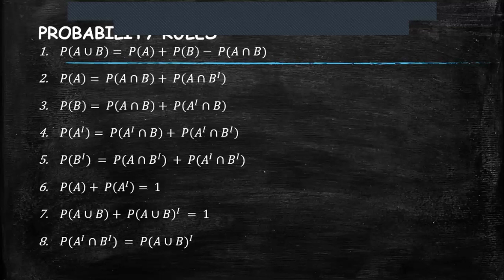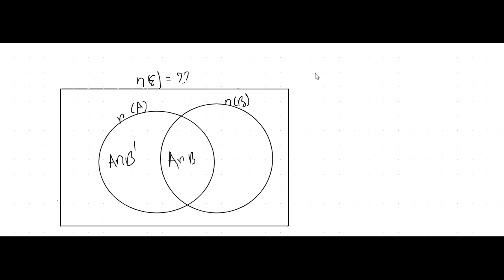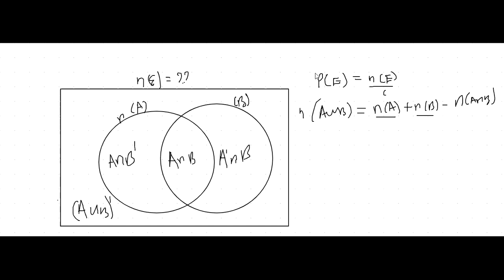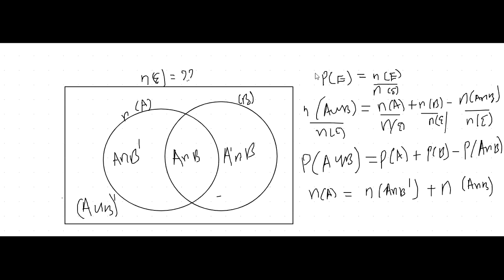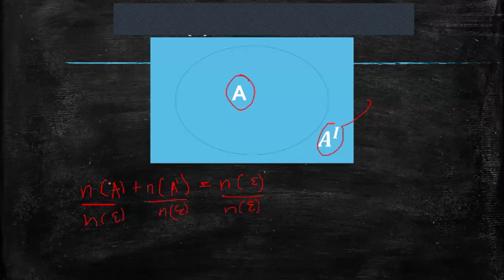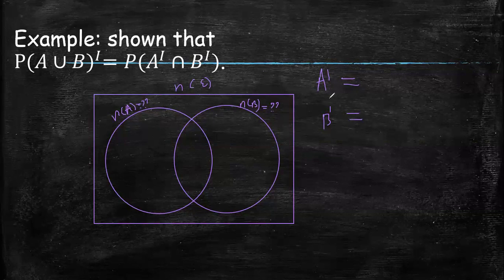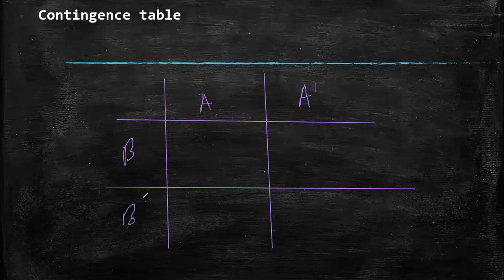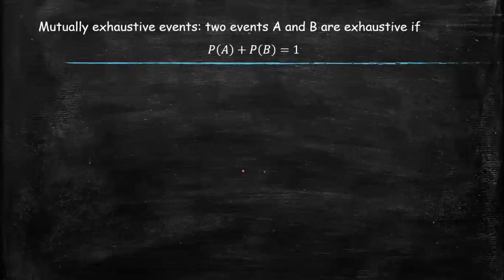PROBABILITY RULES; SENIOR FIVE APPLIED MATHEMATICS; PROBABILITY AND STATISTICS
This video shows you how to derive probability rules using a Venn diagram. This video will help you understand the basics of probability theory and how those rules are derived